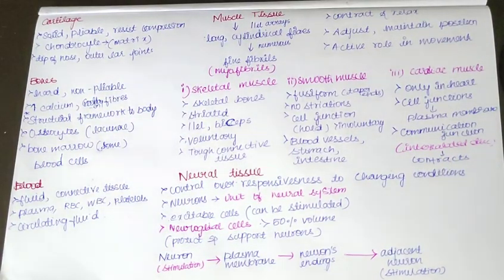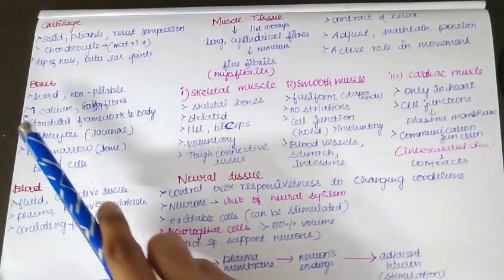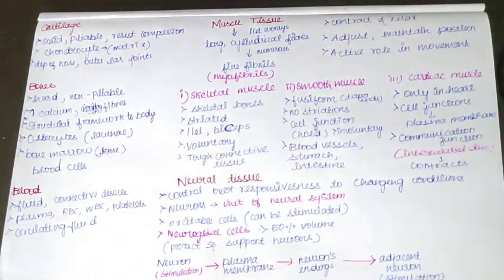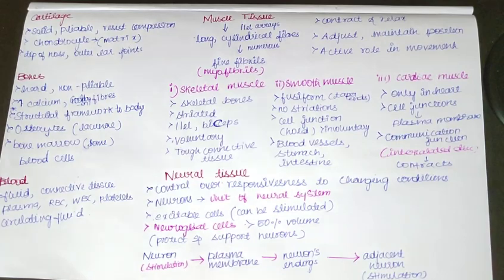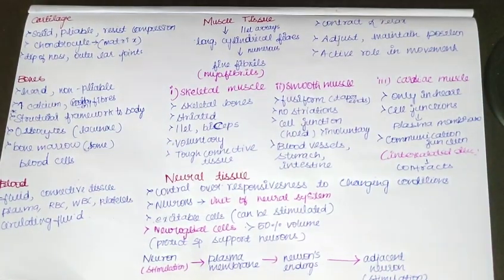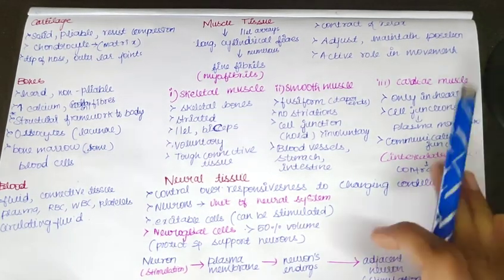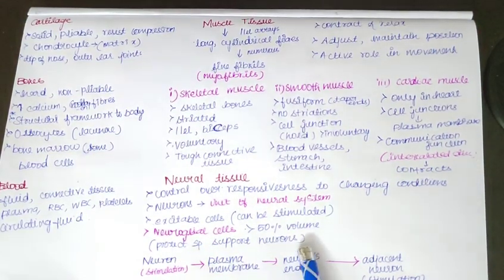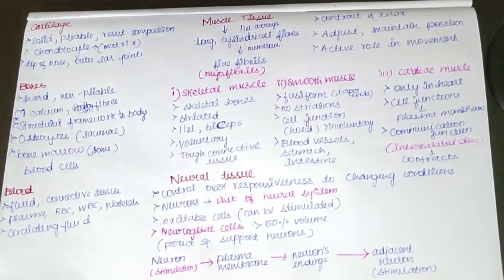Structural organisation in animals - NCERT series-3 Neet important points Class-11